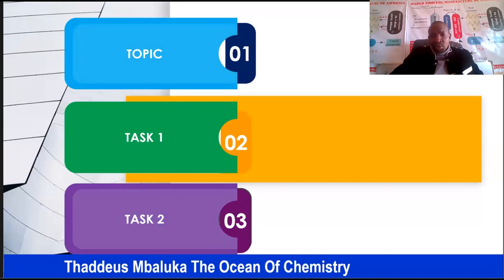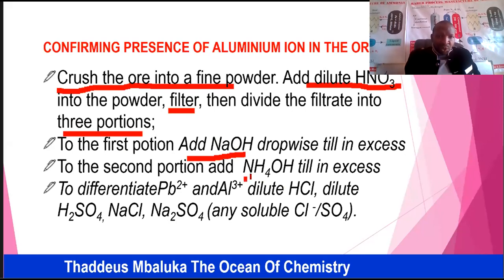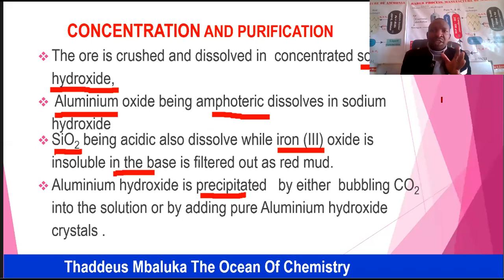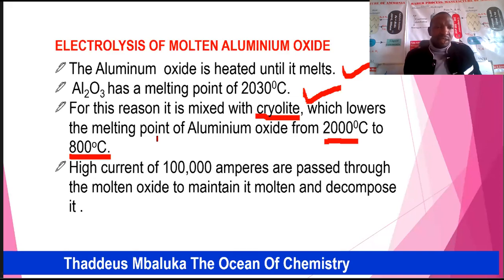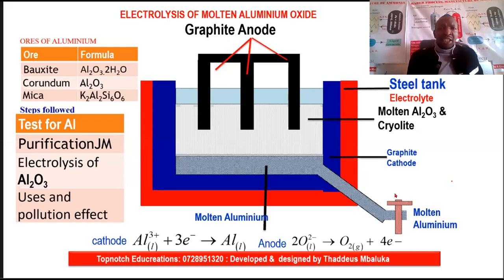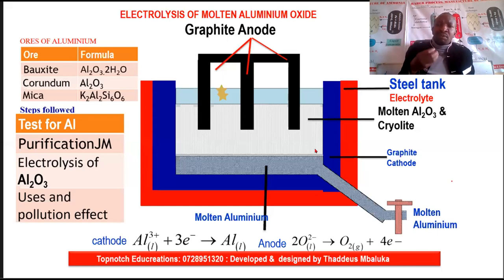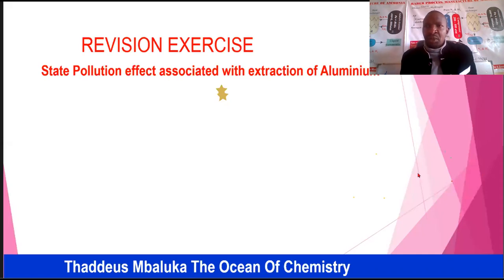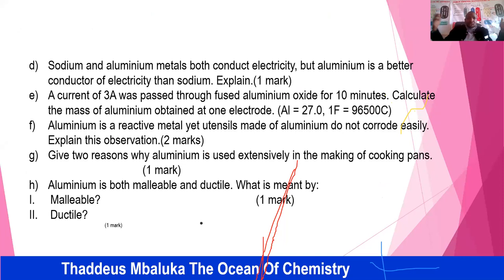EXTRACTION OF AL FORM 3 ZOOM LESSON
ALUMINIUM   EXTRACTION EXAM CHECK LIST
concentration  of purification of the ore
testing presence of Al in the ore
Name at least two ores of ALUMINIUM
Describe test for presence Al ions
Electrolytic extraction of Aluminium through electrolysis :
Labe the diagram label
Why Cryolite is added
Environmental effect of extraction of Aluminium
State the uses of Aluminium and its alloys